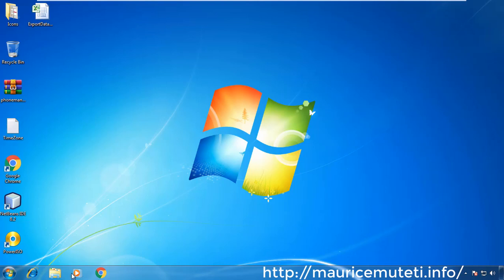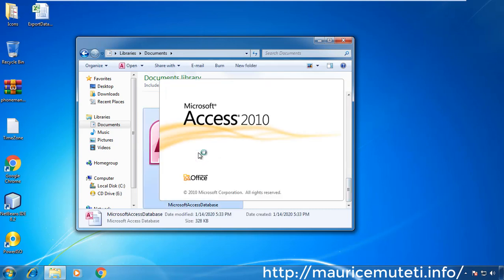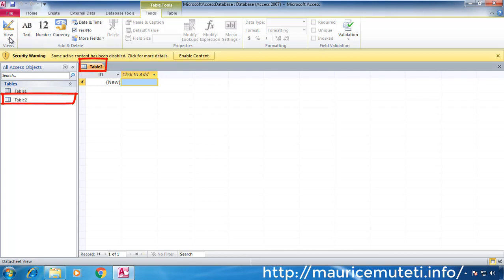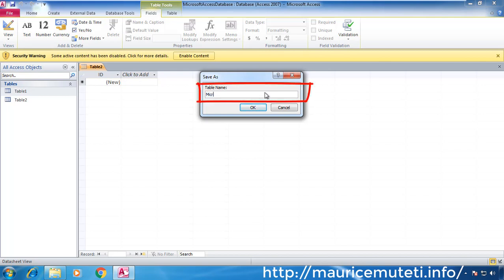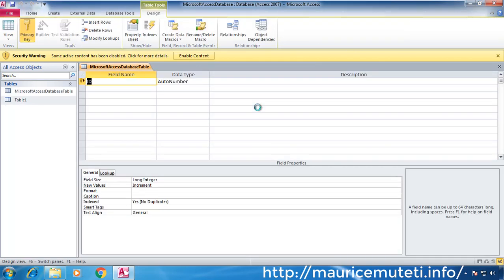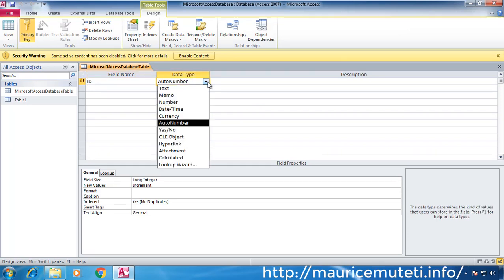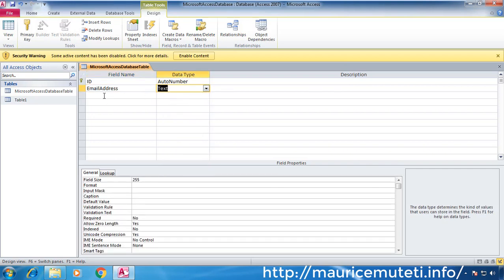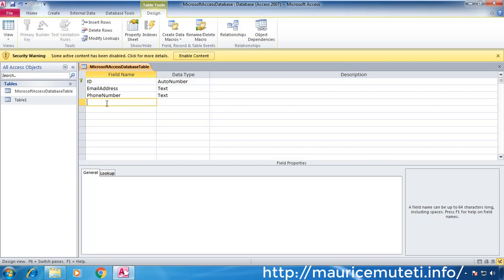C# And Ms Access Database Tutorial #2 - How To Create Ms Access Database Table And Add Fields In C#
After the database is create the data is stored in tables. Microsoft Access Database can have multiple tables. So this tutorial shows how to create a new access table. This is all about adding a new table to already existing database.

Table Is a Structure Composed of rows and column. Each column belongs to a particular datatype. So each column should hold a specific type of data like (Images, Text). But not both. You cannot insert an image in text column. Whenever you add a new entry, its added to a new table row. Mostly the first column in table contains ID, Which is unique. The ID is mostly considered as the primary key of the table. Id Must be unique. Primary key cannot hold duplicate values. Values of this nature are auto incremented whenever you add a new row to the table. If you want to retrieve specific row data from the table you can use ID (primary key) since its unique in all rows.

To create a new table in existing microsoft access database;
Go to create tab.
Double Click on table.
A new table will be created with auto generated name.
Right click on table name from the left pane and choose design view. (Or select a table and go to view and choose design view from dropdown menu).
You'll be prompted to enter table name. Enter the desired name and click OK.
Now you will see two columns the first one is Field name and the second one is Datatype.
The Field Name column stores the the names of the table columns and the second one defines the column types or the type of data that will be stored in different columns. After you create each field name its advisable to give it a DataType.
 i.e. Text, Integer, etc.
The First Field name (ID) is auto generated. This is the tables primary key.
So i am going to add other columns of type text.
And one of type OLE Object. This one will store image files as bytes.